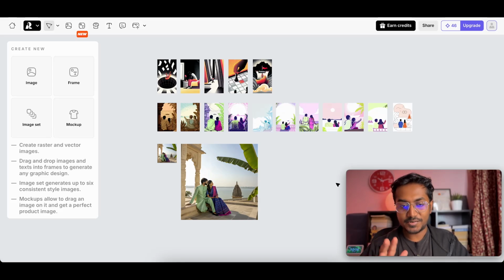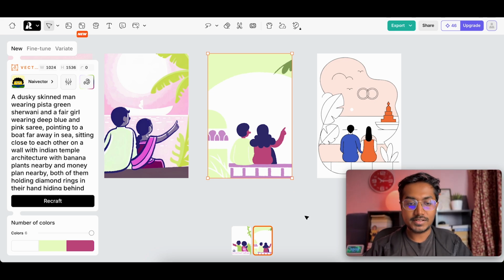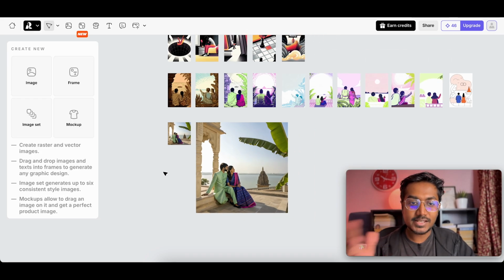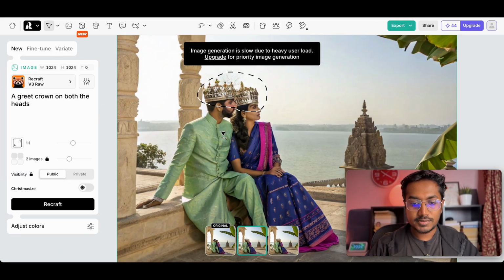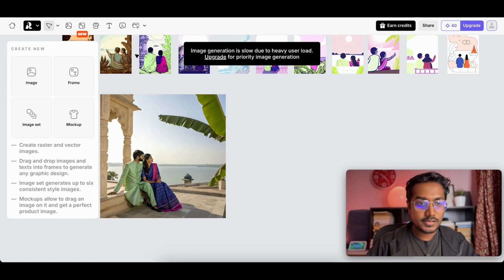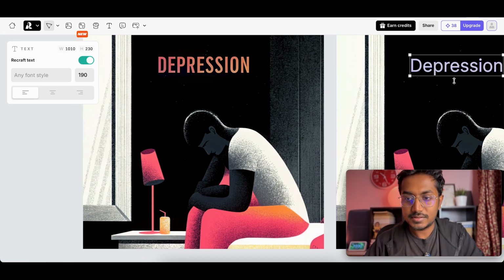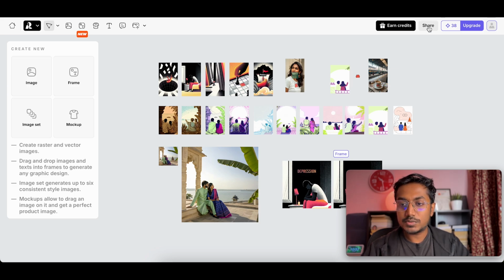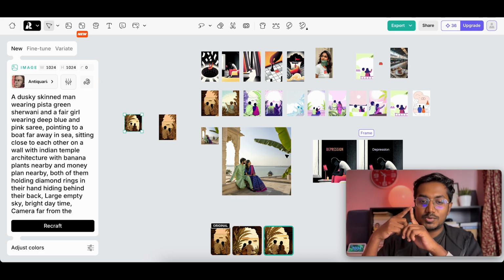The Best Image Generation AI is FREE! (Flux & Midjourney Killer)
Sign Up to Recraft AI using this link to get Extra 200 credits and 50 Daily Credits

The AI Image Generation tool: Recraft AI blows all it's competitors out of the water! Midjourney and Flux should be scared. Designers, Artists and Illustrators don't miss it when it's free.